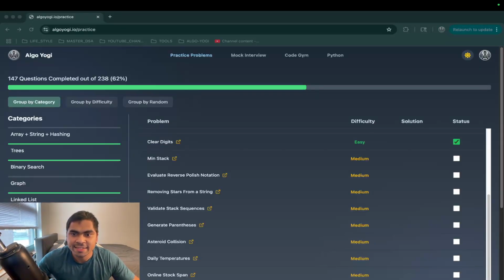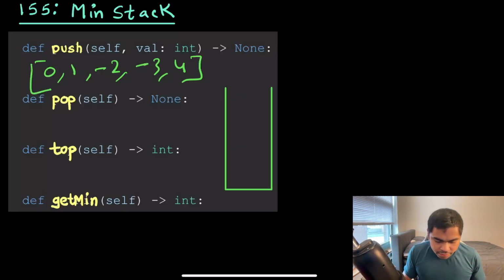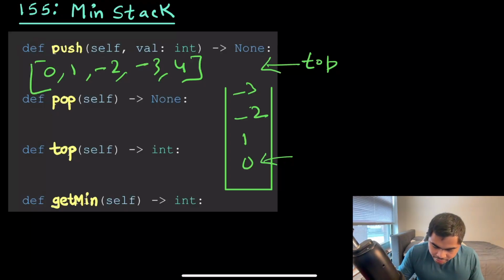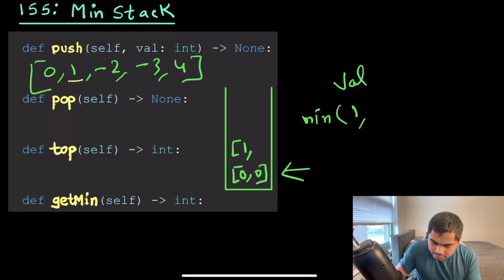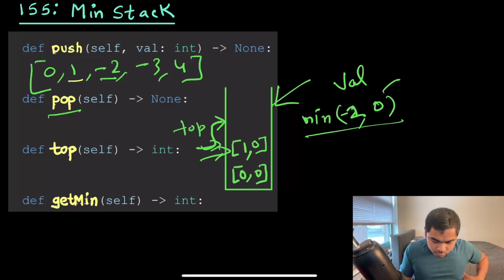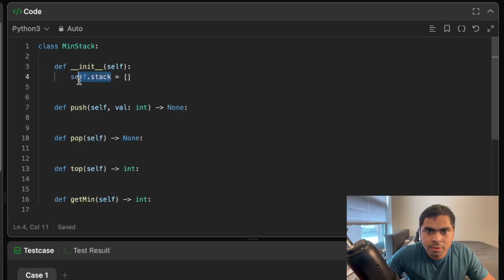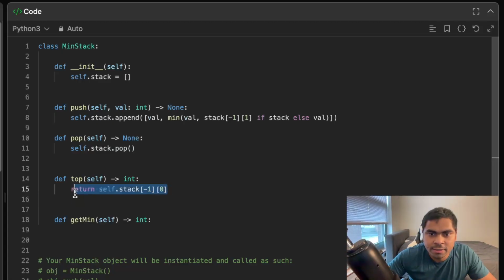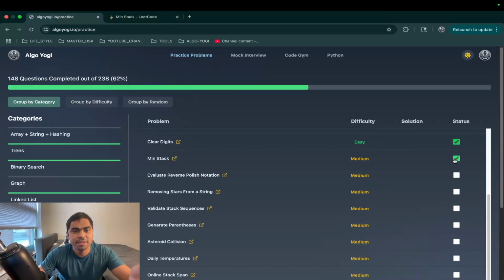LeetCode 155 | Min Stack | O(1) Min Retrieval | Python | AlgoYogi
In this video, we implement **LeetCode problem 155: Min Stack** in Python. Learn how to design a stack that supports retrieving the minimum element in **O(1) time**, a powerful pattern for interviews involving data structure design.

### ⏱️ Timestamps
0:00 Introduction
0:20 Problem Explanation & Constraints
0:43 Approach (Dual-stack or Pair-storage)
6:30 Python Code Walkthrough
9:30 Time and Space Complexity

### 💡 Why Watch?
- Discover how to maintain a **running minimum** alongside the normal stack
- Explore two efficient patterns:
  1. **Two stacks** (one for values, one for minimums)
  2. **Single stack** storing `(value, current_min)` pairs
- Reinforce key design concepts in stack-based data structures

### 📢 Next Steps:
- Try implementing **Min Queue** for deque + min support
- Explore related design challenges:
  - Stack with getMin()
  - Implement Queue using Stacks
  - Valid Parentheses
- Share your version or questions in the comments!